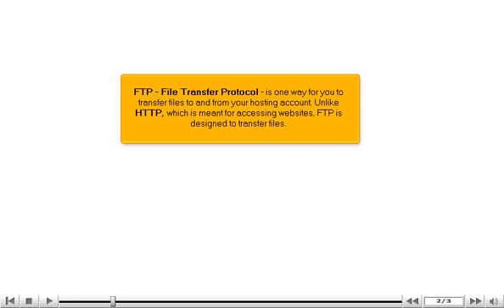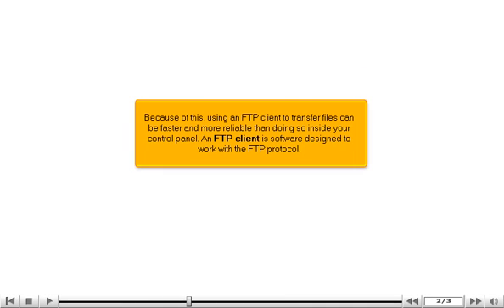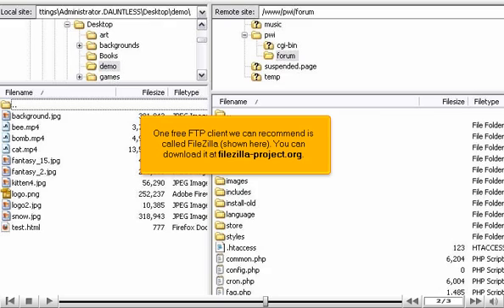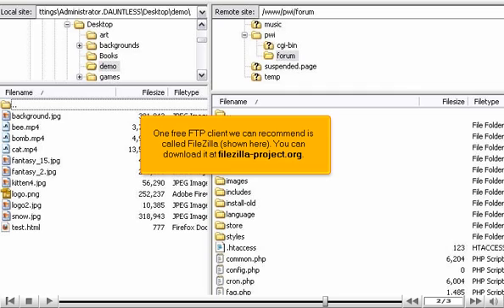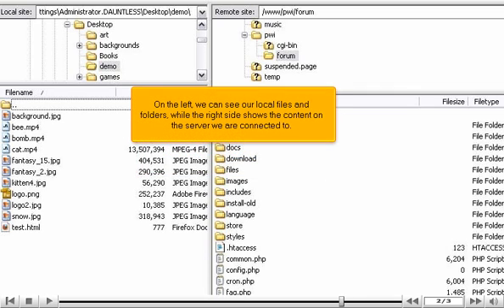What is FTP? Why do I need it? - Web Hosting Tutorial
What is FTP? Why do I need it?

• FTP refers to File Transfer Protocol. It is the way of transferring files to and from the hosting account.
• Through FTP, files can be transferred faster and in a secured way through your system's control panel. FTP client is software designed to work with FTP protocol.
• Filezilla is one of the recommended free FTP client. In this, left side will show the local folders and the right side will show the content on the connected server.